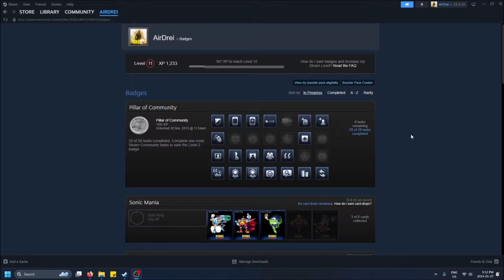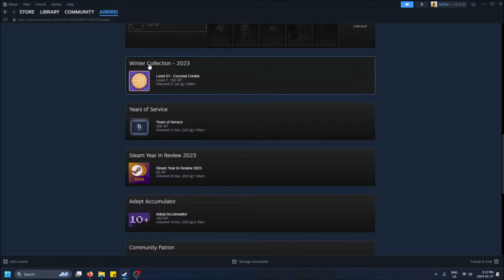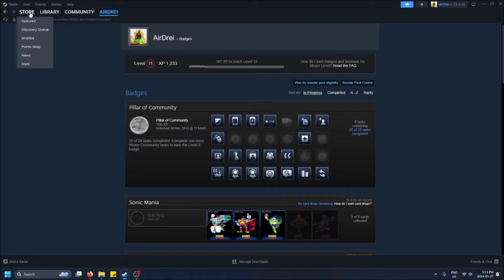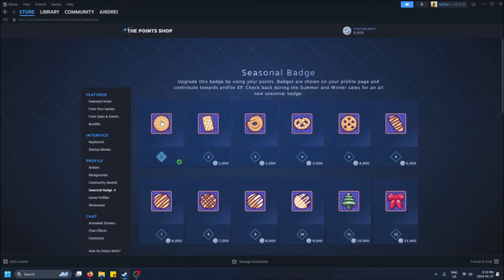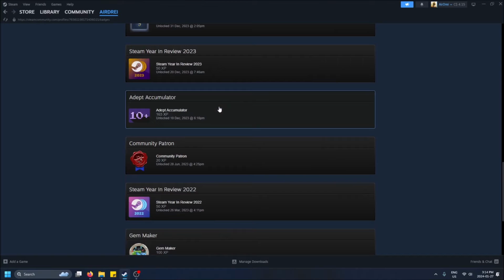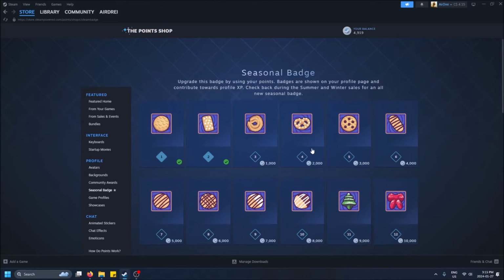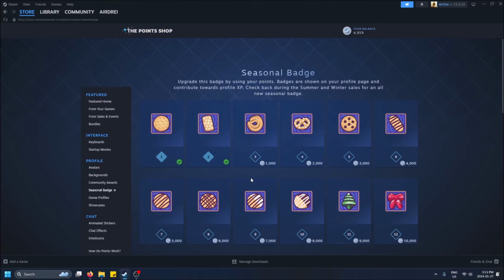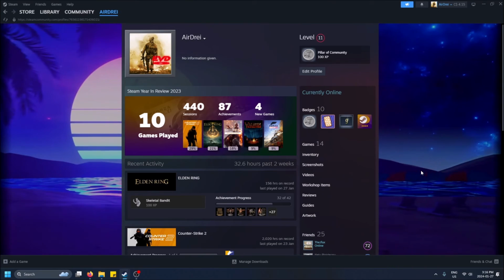How to Convert Steam Points into XP!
How to Convert Steam Points into XP using Seasonal Badges in the Steam Points Shop!